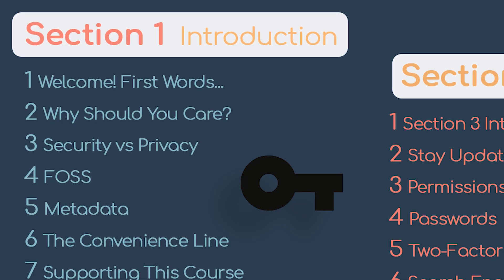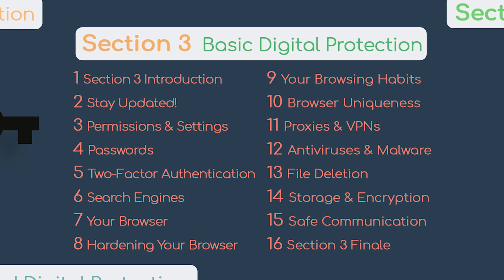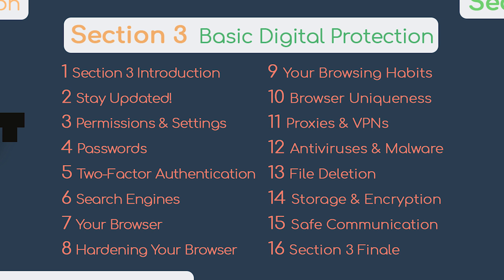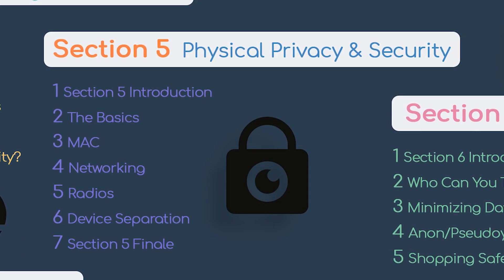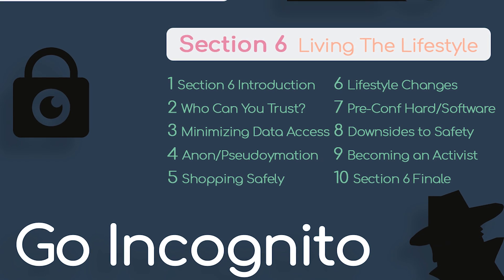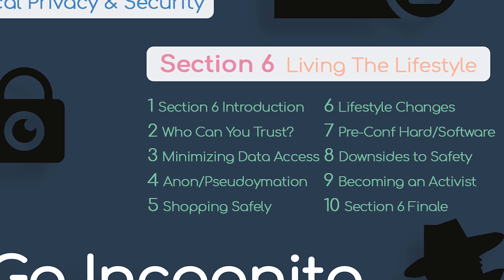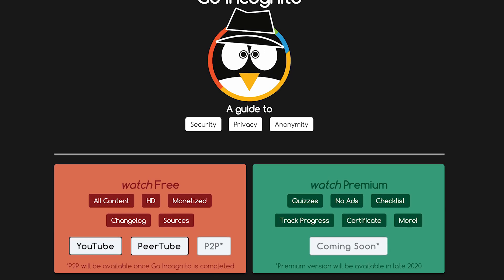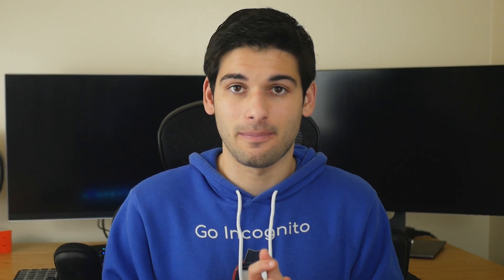Course Summary & Recap | Go Incognito 7.1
Welcome to Go Incognito, a full guide to security, privacy and anonymity. This is lesson 1 of Section 7: Course Summary. This lesson recaps everything we learned throughout all of Go Incognito.